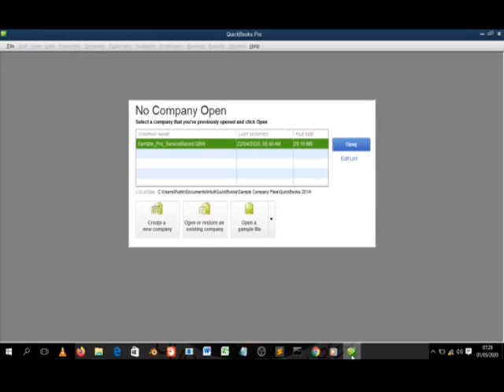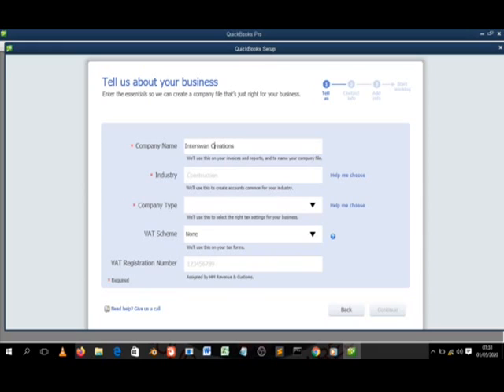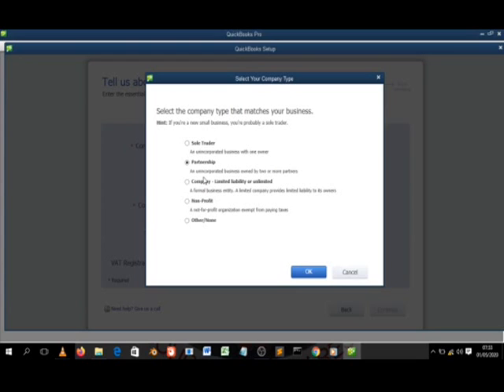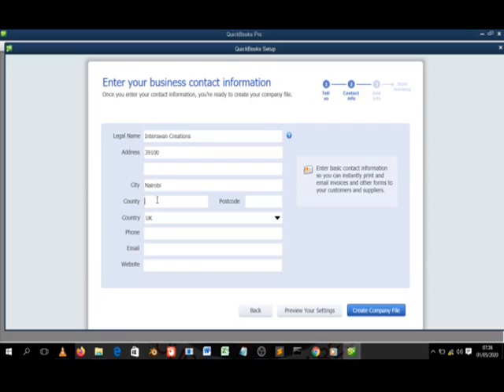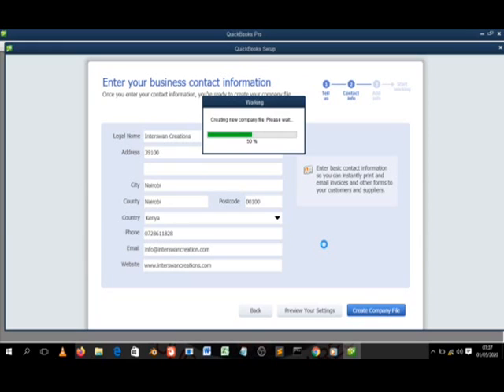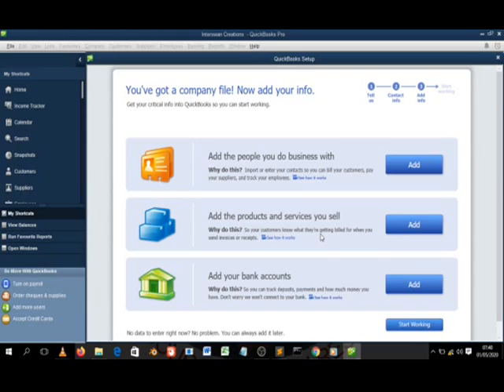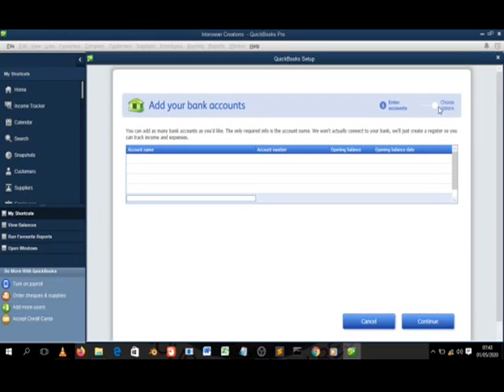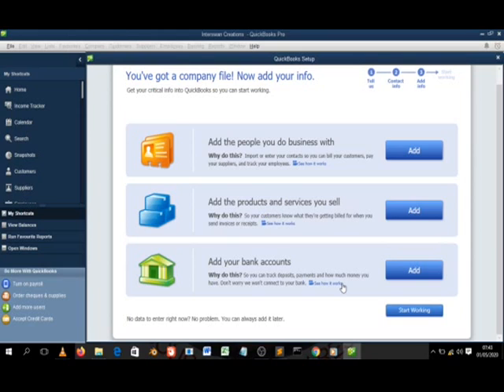Quickbooks 2014 Tutorials 001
QuickBooks is a small business accounting software program businesses use to manage income and expenses and keep track of the financial health of their business. You can use it to invoice customers, pay bills, generate reports, and prepare for taxes.